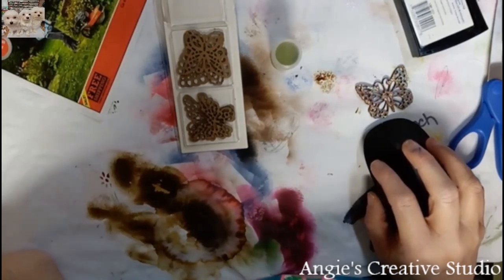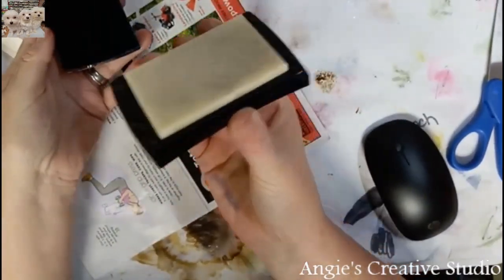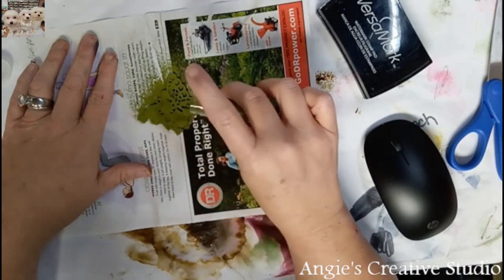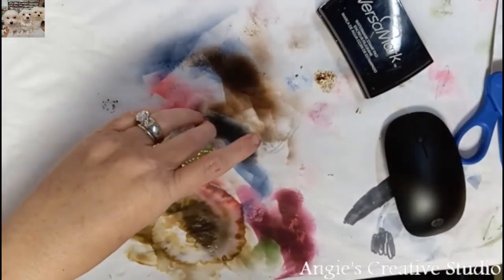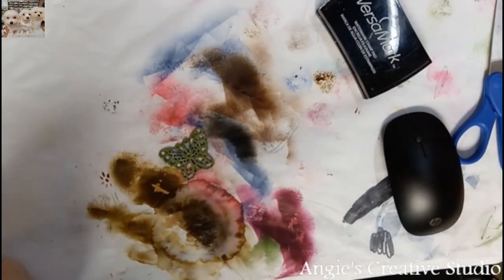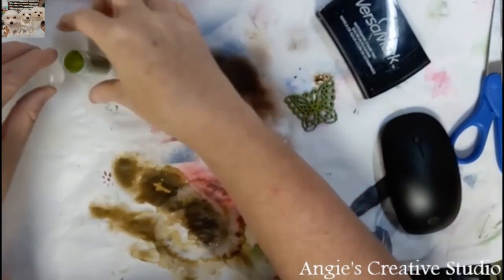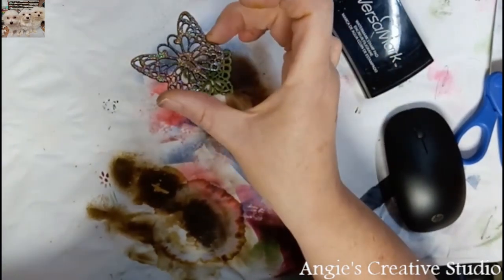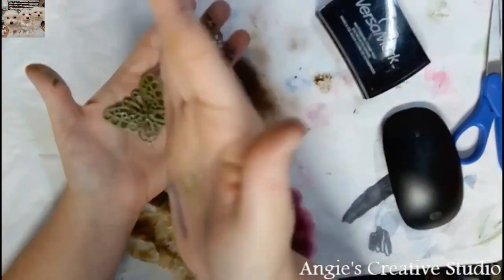embossing wood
Love,
Angie